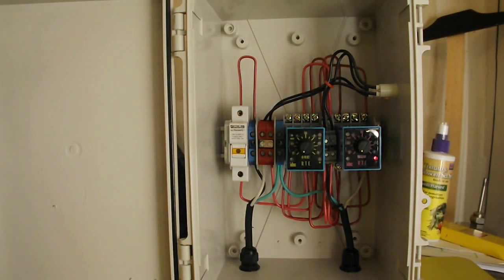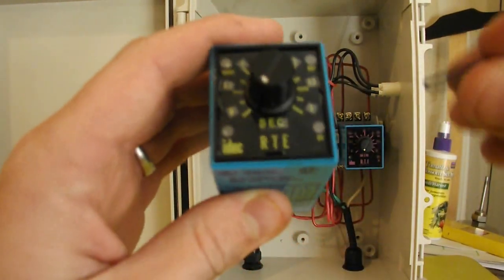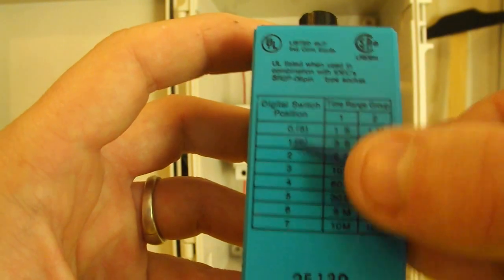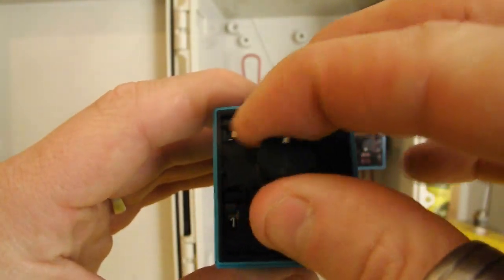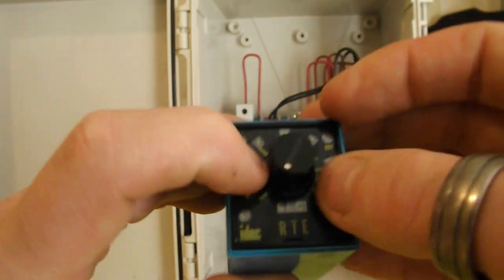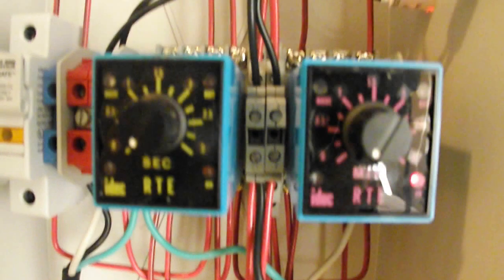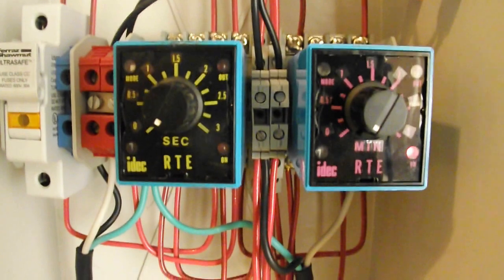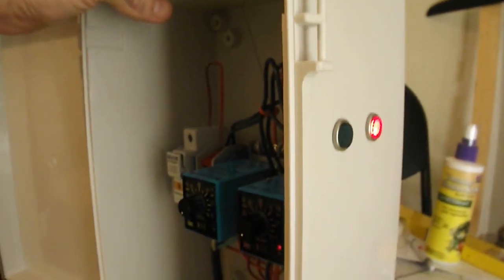True HPA cycle timer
Versatile cycle timer. One of the few plug n play timers on the market that lets you dial all the way down to 1/10 second. Use it on solenoid valves for True HPA. Each component can be replaced individually if anything goes out on it.